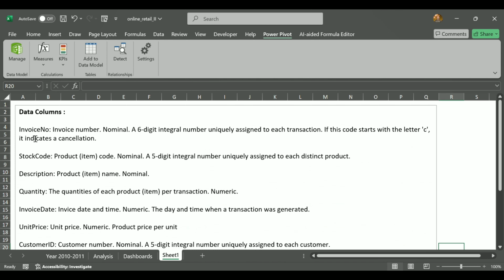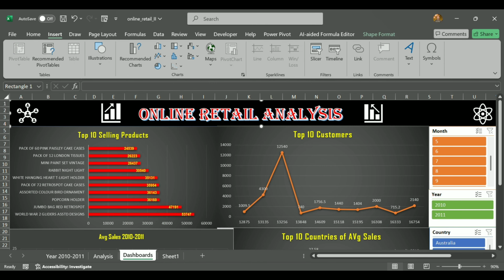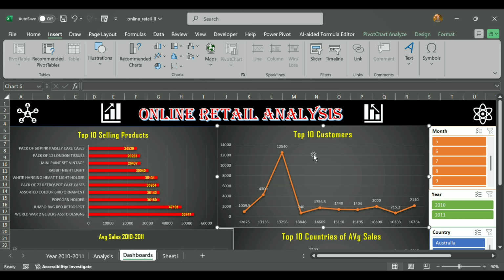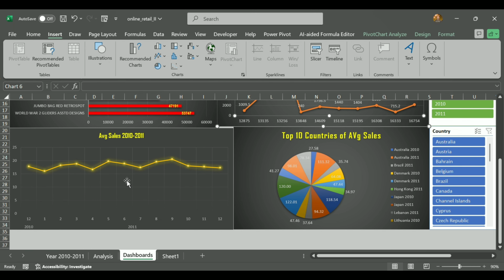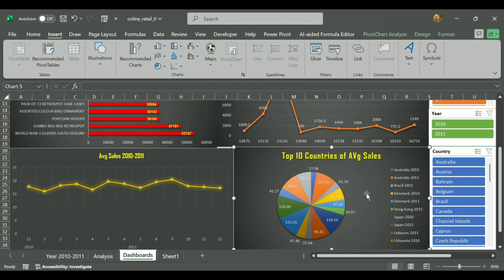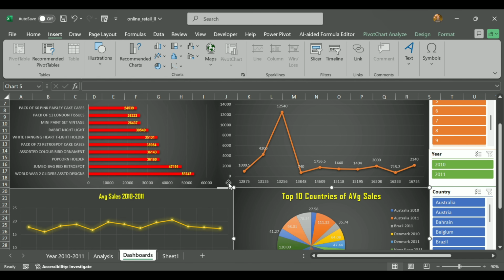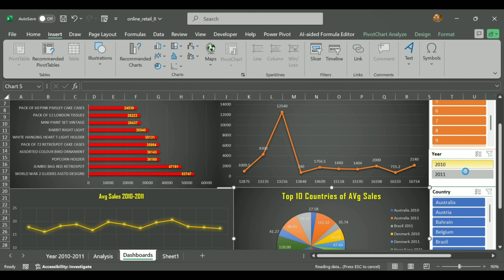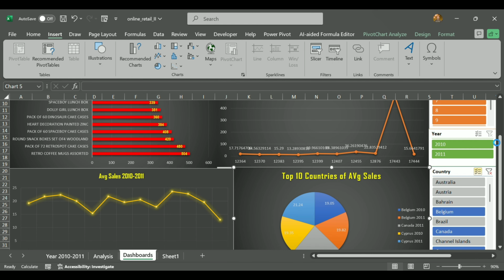Online Retail Sales Dashboard in Excel | Interactive Charts & Slicers | Part 2 | Excel Project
Welcome to Part 2 of the Online Retail Sales Excel Project!
In this video, we take the analysis from Part 1 and turn it into a professional and interactive dashboard using Excel. 🎯

Here’s what we cover:

Creating a clean and engaging dashboard layout

Top 10 Customers

Monthly Sales Trends

Country-wise Sales

Using Slicers to filter data by Month, Year, and Country

This dashboard is perfect for anyone learning Excel for data visualization, reporting, or preparing for interviews and real-world projects.

📌 Make sure to check out Part 1 if you haven’t already!